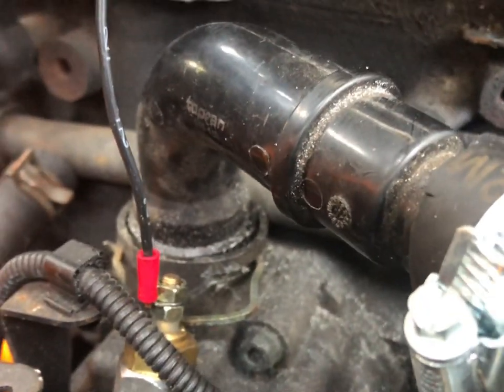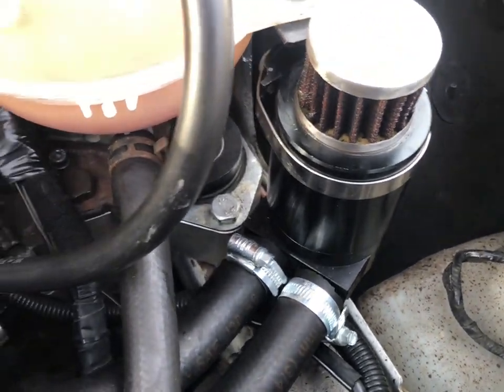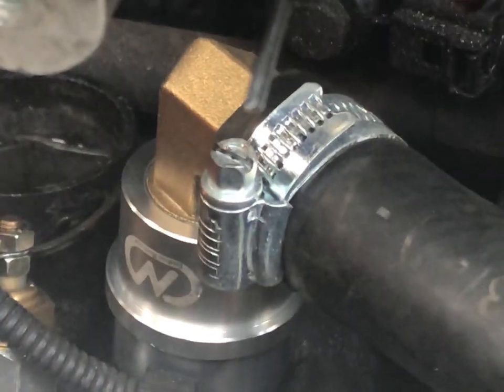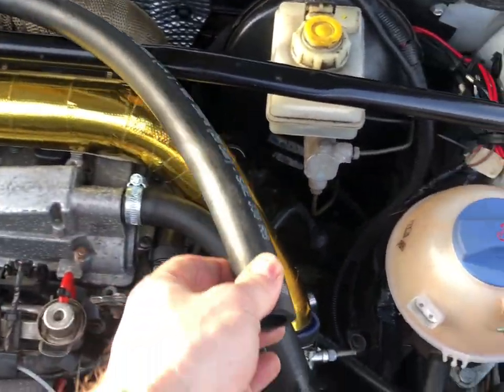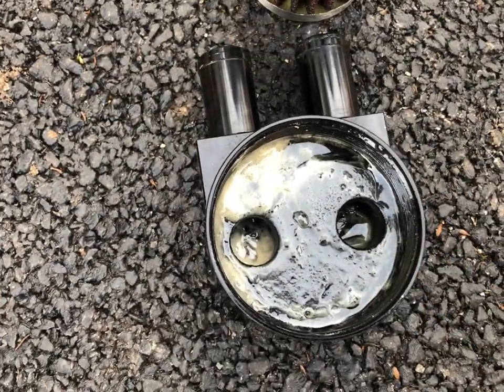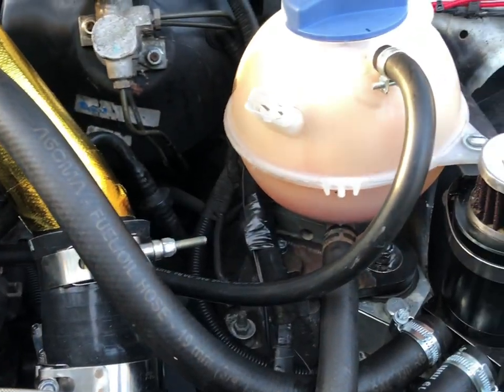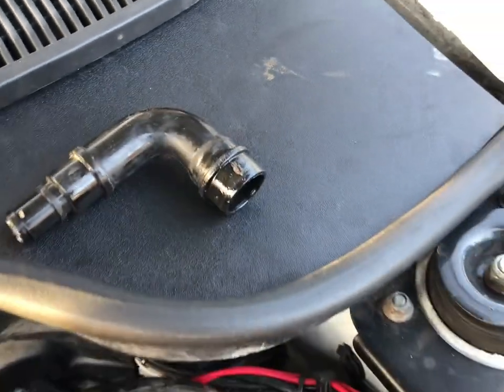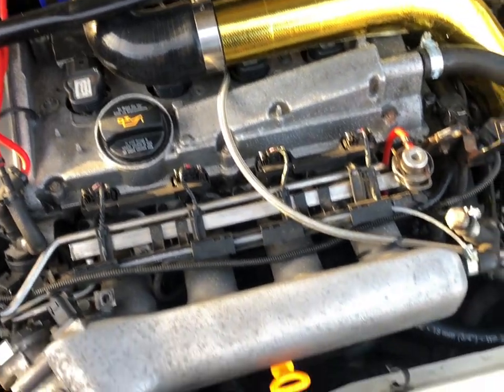1.8t 20v Crankcase Breather Upgrade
Swapping out the old plastic fitting for a new fitting.